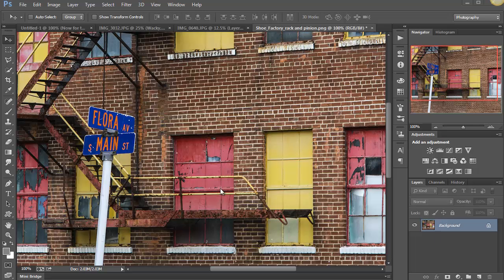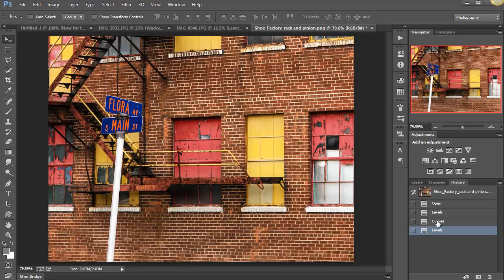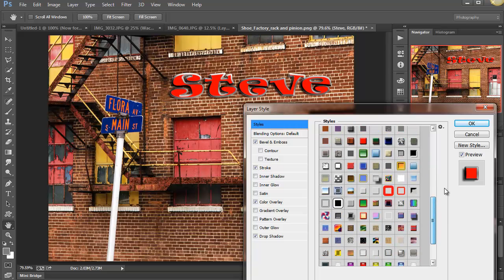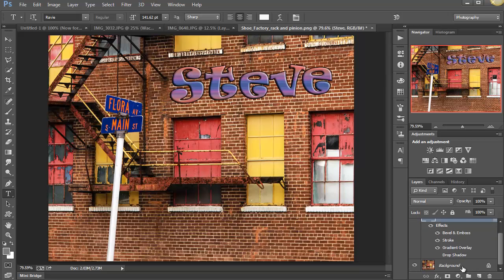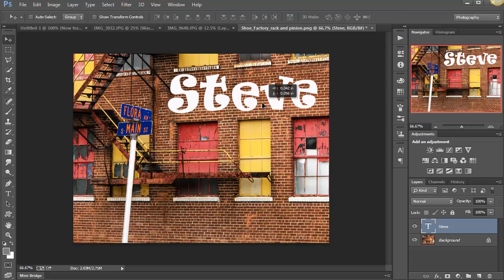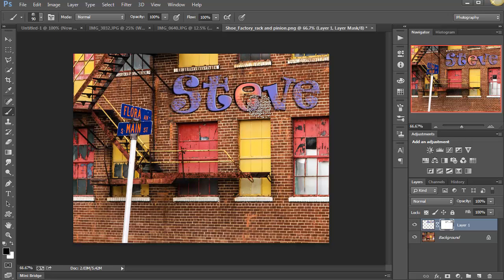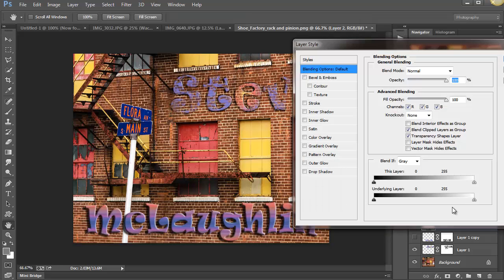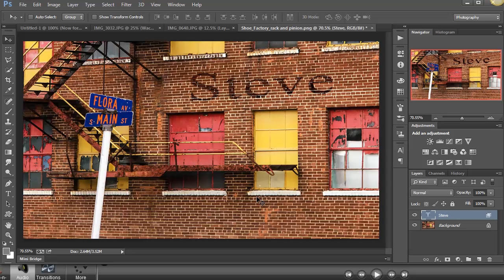Photoshop - Making Old Text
This video is a tutorial over making text look like it's older, or worn text. It's really something pretty easy and you just might like using the technique.